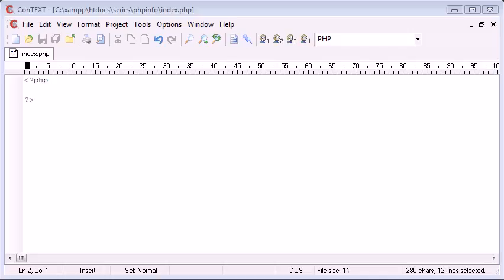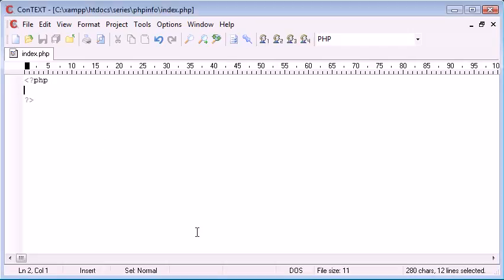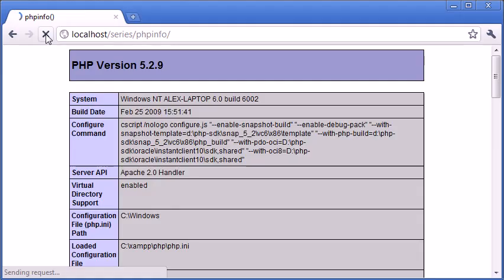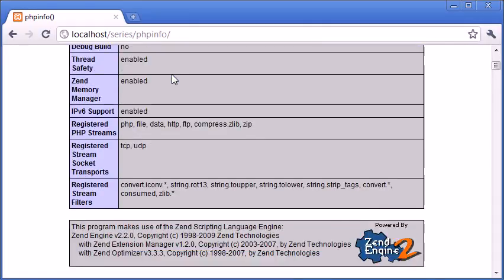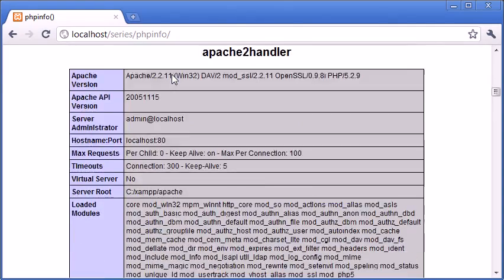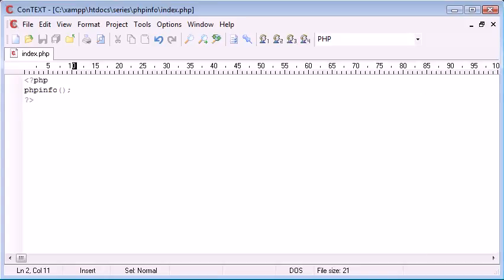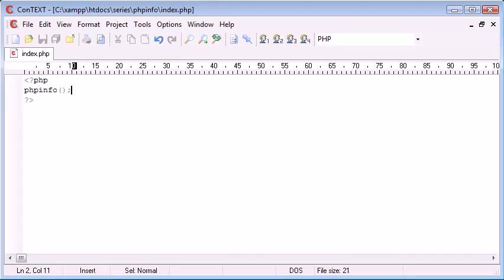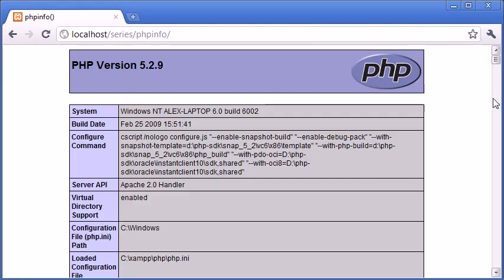Beginner PHP Tutorial 6 The phpinfo Function